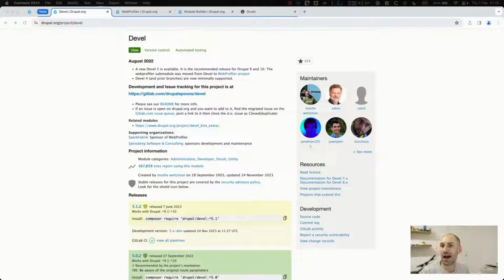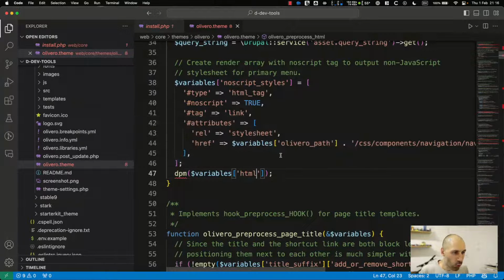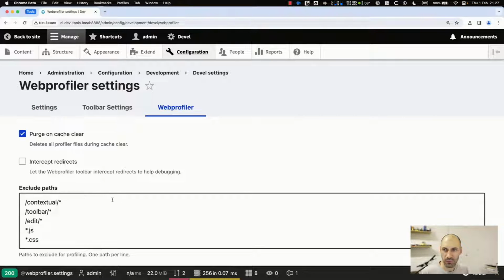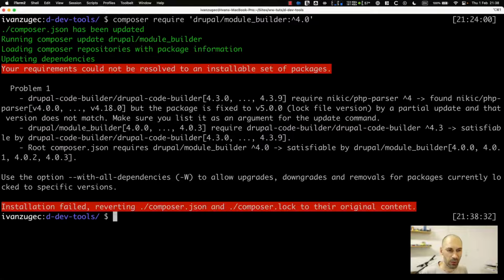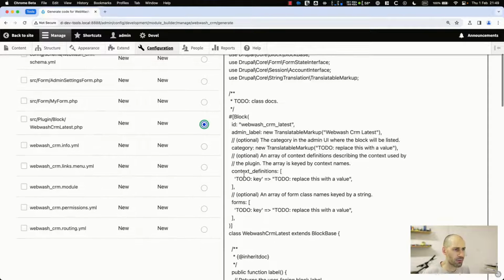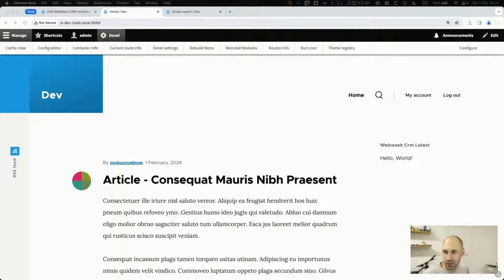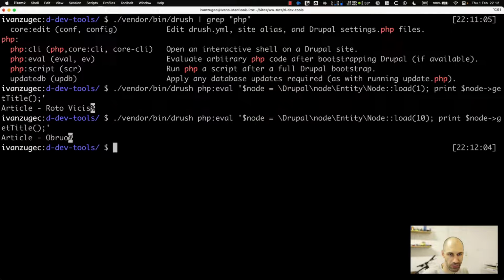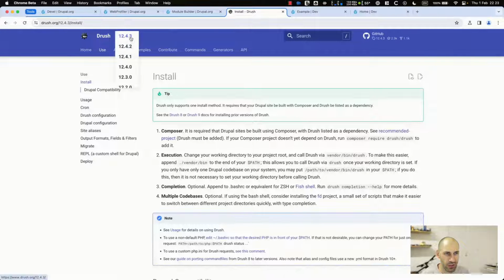Getting Started with Drupal Development Tools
Join us for this free webinar/live stream, where you’ll learn about 4 Drupal development tools:

You can use the tools to generate module code and develop a Drupal site.

# Table of Contents:
00:00 - Introduction
01:48 - Intro to Devel
02:11 - Intro to WebProfiler
02:41 - Intro to Module Builder
03:04 - Intro to Drush

## Devel
03:44 - Download and Install Devel
04:45 - Devel Toolbar
07:22 - Configure Devel Toolbar
09:33 - Devel Settings
09:45 - Print variables using Devel
12:41 - Print variables in Twig using Devel
14:21 - Install Devel Generate
14:26 - Generate dummy content using Devel Generate

## WebProfiler
18:26 - Download and Install WebProfiler
20:59 - Using WebProfiler
23:54 - WebProfiler Settings
24:40 - WebProfiler requests
25:27 - WebProfiler dashboard
29:33 - Open referenced files in IDE

## Module Builder
33:31 - Download and Install Module Builder
39:03 - Analyse code for Module Builder
39:39 - Create a module using Module Builder
40:44 - Select hook
41:23 - Select plugin (block)
44:56 - Add admin settings
46:02 - Review generated code
49:20 - Test generated module
50:35 - Test generated block
54:57 - Updated generated module code

## Drush
58:07 - Download and Install Drush
59:30 - Intro to Drush commands
1:10:31 - Piping long Drush commands
1:12:10 - Drush generate command
1:12:43 - Create module using Drush generate
1:13:32 - Create block using Drush generate
1:15:17 - Test block using Drush generate
1:15:49 - Create controller using Drush generate
1:19:19 - Video Summary